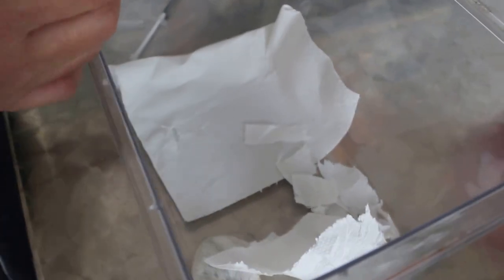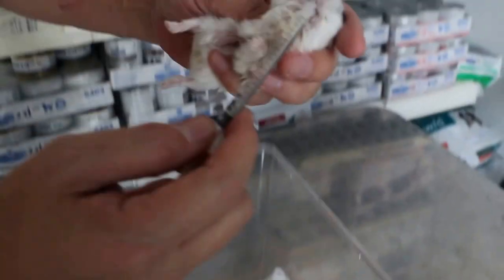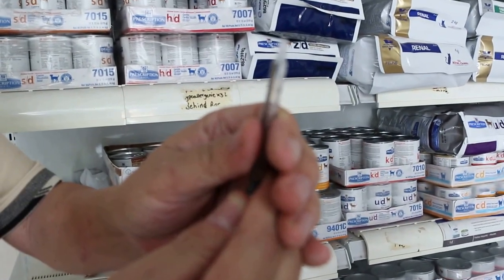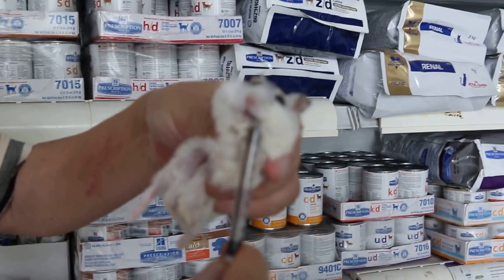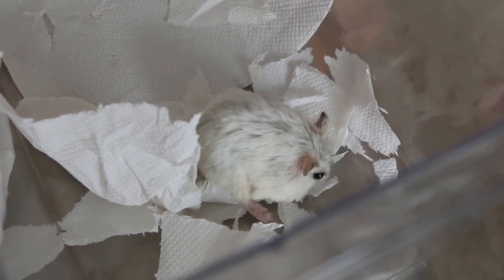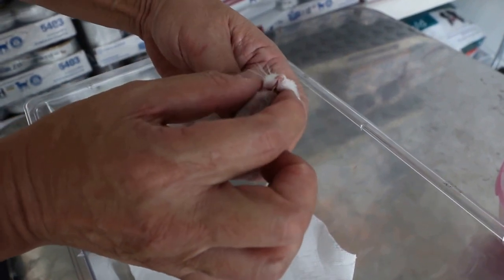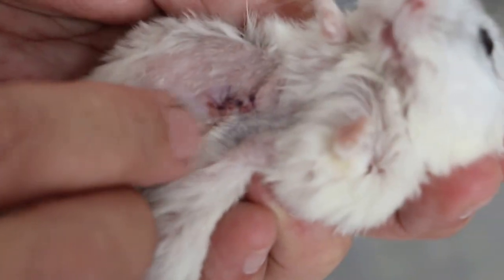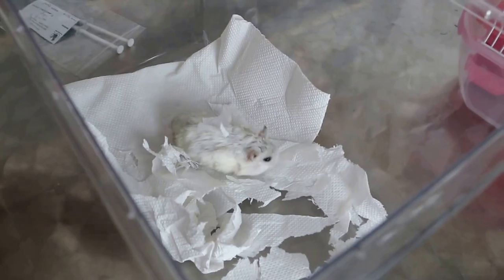How to give oral medication to a biting hamster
How to give oral medication to the hamster that bites. Hold by the scruff of the neck.